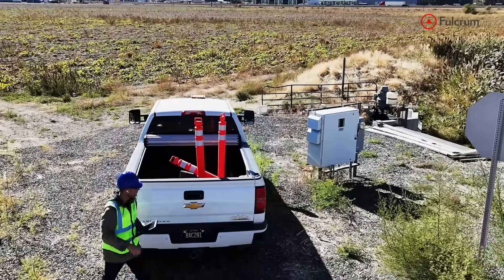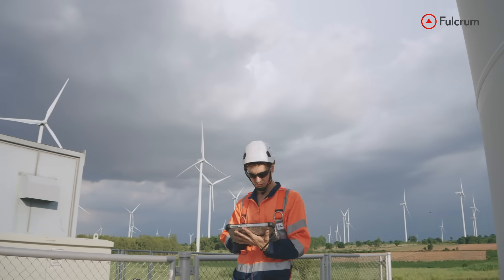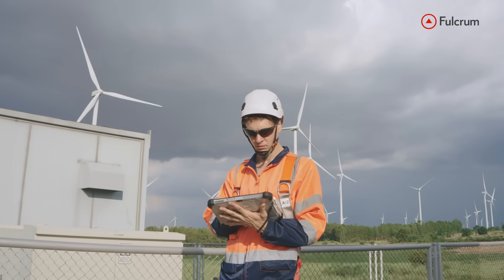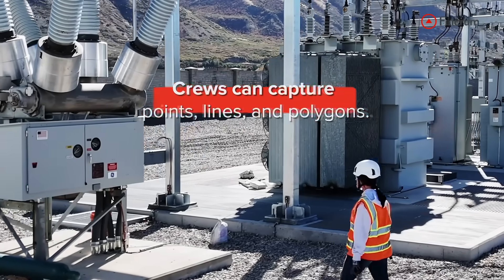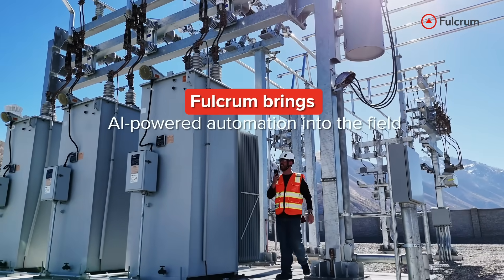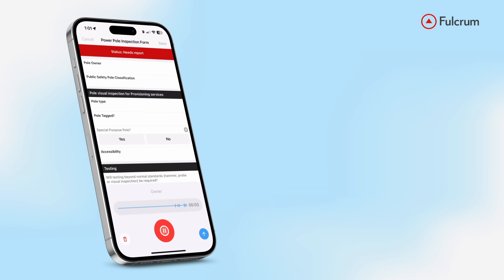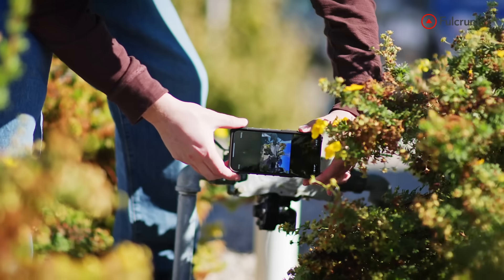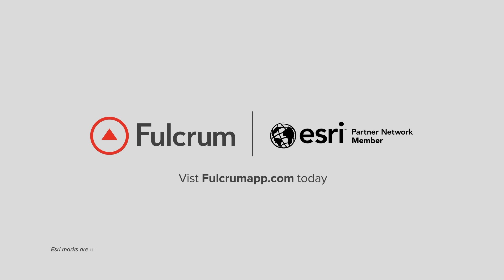Fulcrum and Esri: Smarter field operations start here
Esri User Conference 2025
July 14, 2025 - July 18, 2025
This July, Fulcrum is heading to San Diego for the Esri User Conference 2025, the world’s largest gathering of GIS professionals and enthusiasts. As an Esri Silver Partner, we’re excited to showcase how our platform integrates seamlessly with ArcGIS to enhance your field operations.

Visit Booth 612 to see seamless Esri integration
Discover how Fulcrum’s tight integration with the Esri ecosystem ensures streamlined workflows and optimized location intelligence. Whether it’s automating data collection, improving data accuracy, or breaking down information silos, Fulcrum enables you to make better, faster decisions in the field and the office.

Stop by to learn how Fulcrum:

Optimizes location intelligence in the field: Access process management, data collection, and geographic context in one mobile app.
Streamlines workflows: Leverage Esri’s Feature Services Layer capabilities to enable two-way communication of maps, points, lines, and polygons.
Delivers high-quality data in real time: Experience the swift, bidirectional transfer of accurate, georeferenced data between Fulcrum and ArcGIS.

Engage with Fulcrum on Social Media!